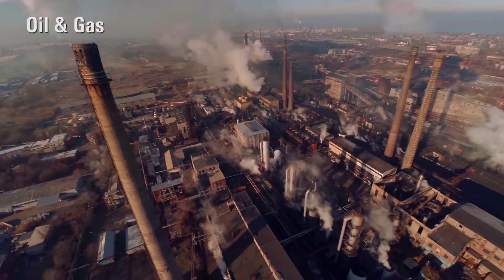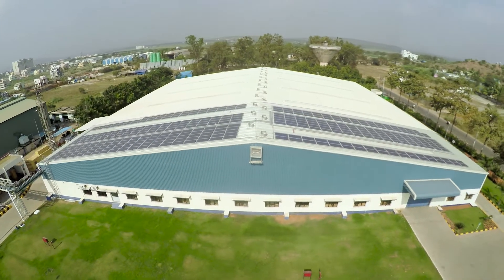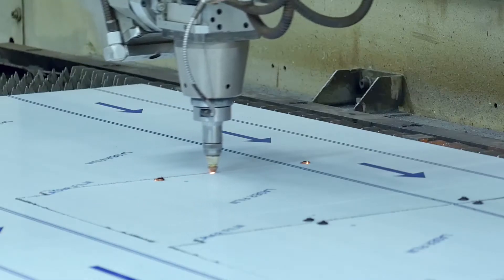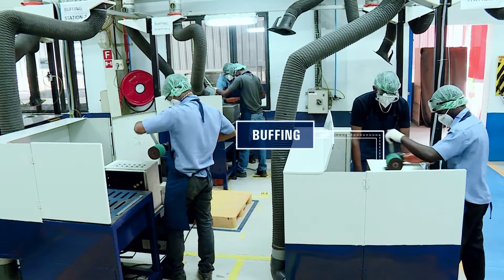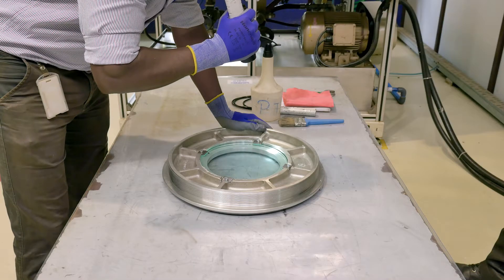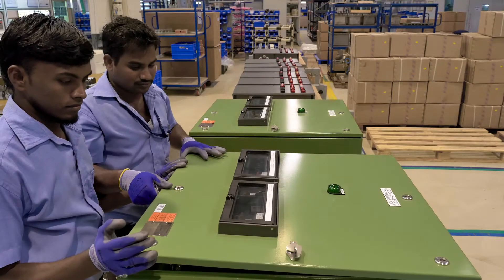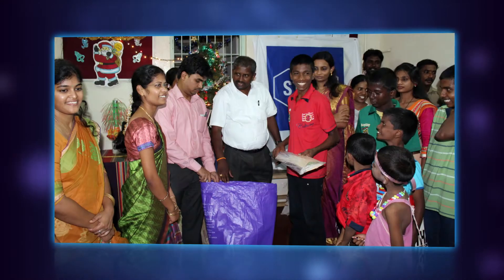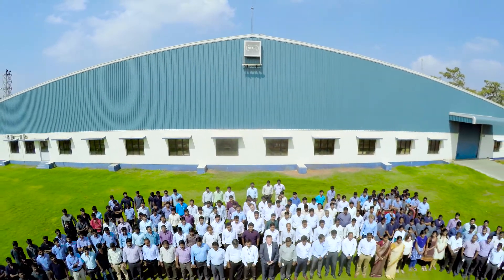R. STAHL India – Leaders in explosion protection and safety technology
Join us on a tour through our world-class production facility in India which is equipped with state of the art technology, advanced R&D lab and multiple production lines. We give you a first-hand experience into how explosion protected equipment is manufactured with the highest quality standards (ISO 9001:2008, QMS certified, ATEX, PESO & IECEX approved facility).

To know more about our other solutions please head over